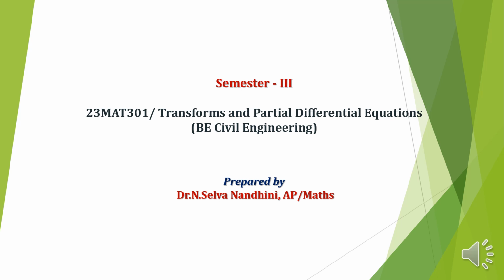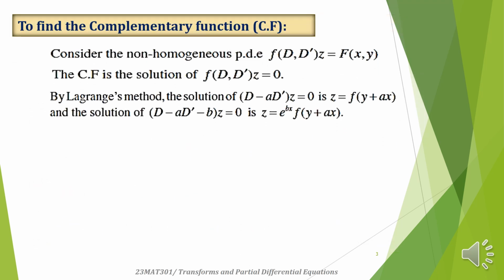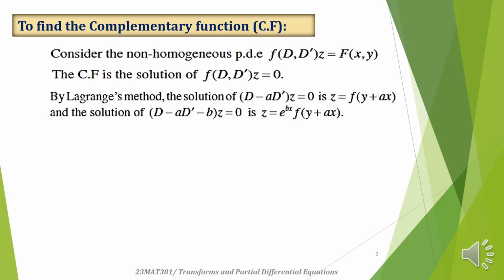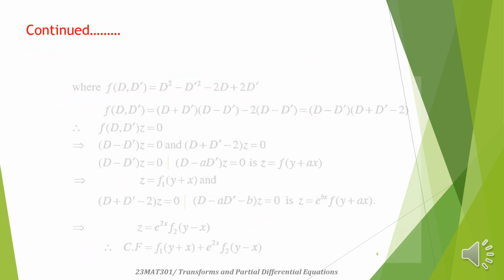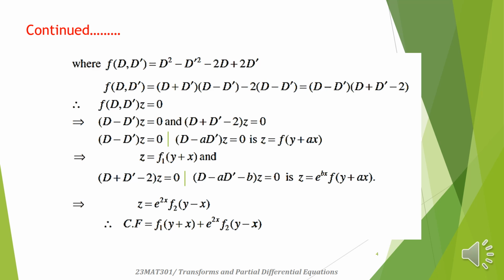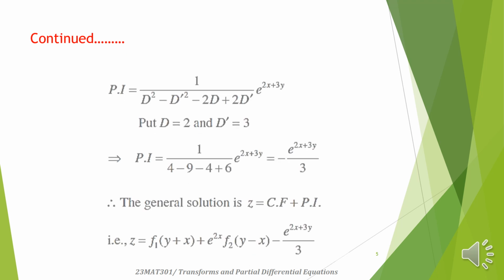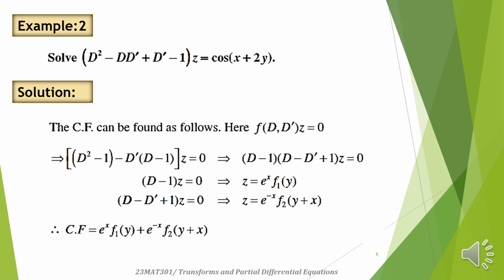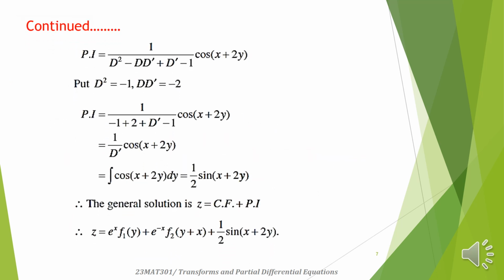Transforms and Partial Differential Equations- Unit-1- Lecture-16